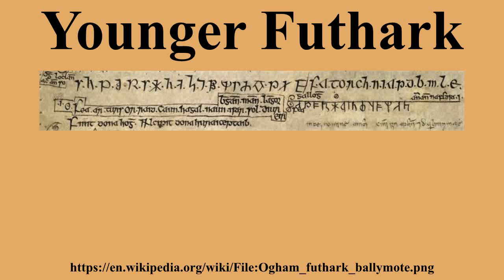Younger Futhark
Ad-free videos.

The Younger Futhark, also called Scandinavian runes, is a runic alphabet, a reduced form of the Elder Futhark, consisting of only 16 characters, in use from about the 9th century, after a "transitional period" which lasted during the 7th and 8th centuries.The reduction, somewhat paradoxically, happened at the same time as phonetic changes led to a greater number of different phonemes in the spoken language, when Proto-Norse evolved into Old Norse.Thus, the language included distinct sounds and minimal pairs which were not separate in writing.The Younger Futhark is divided into long-branch and short-twig runes, in the 10th century further expanded by the "Hälsinge Runes" or staveless runes.

---Image-Copyright-and-Permission---
---Image-Copyright-and-Permission---